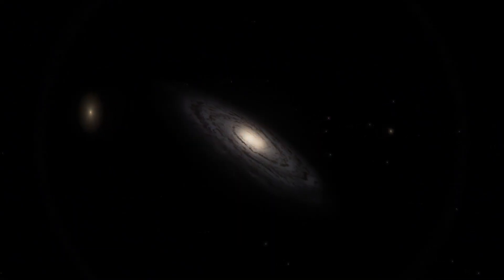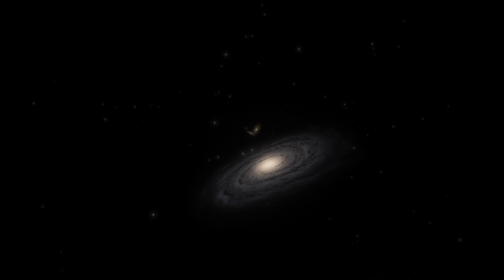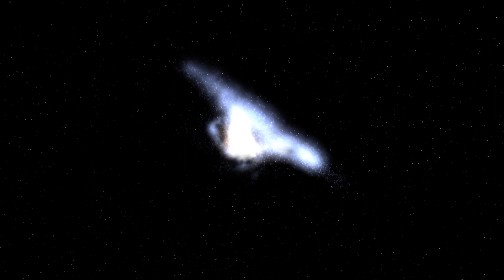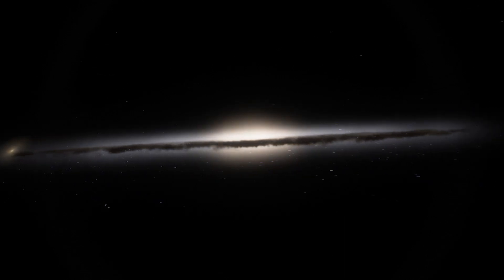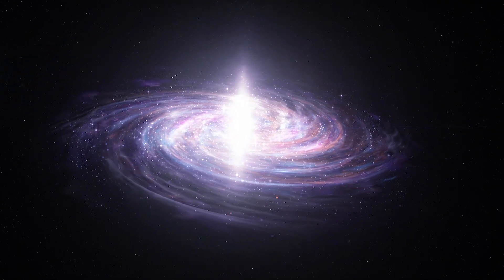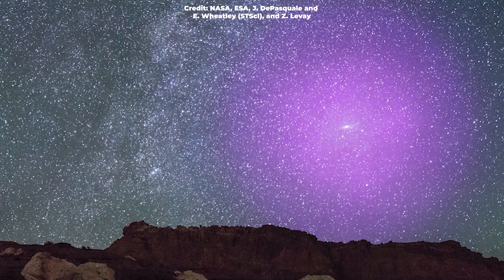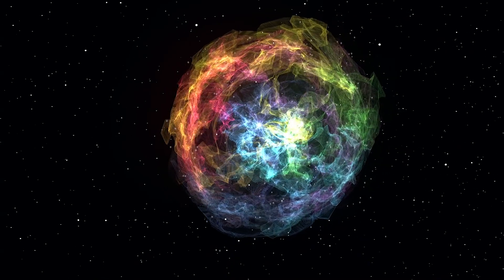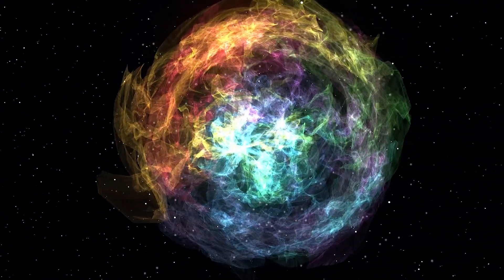Andromeda Has A Supermassive Halo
In a recent study, using NASA’s Hubble Space Telescope, scientists mapped the supermassive halo of gas surrounding the Andromeda galaxy. The halo is so big it's interacting with the Milky Way's halo.

Edited by:
Ardit Bicaj

Narrated by:
Russell Archey

Graphics & Credits:
Space Engine
NASA, ESA, J. DePasquale and E. Wheatley (STScI), and Z. Levay

Thank you to our Patrons:
DonPig